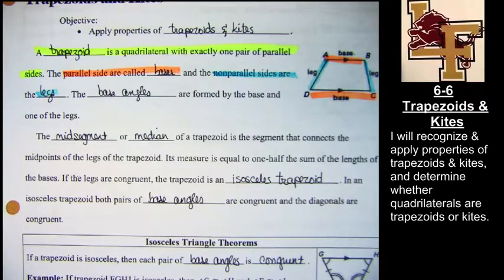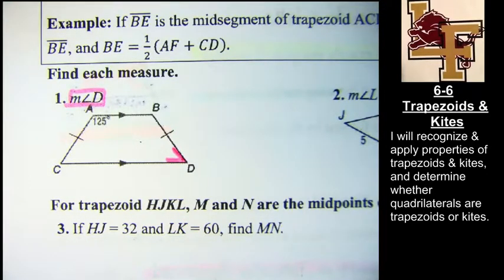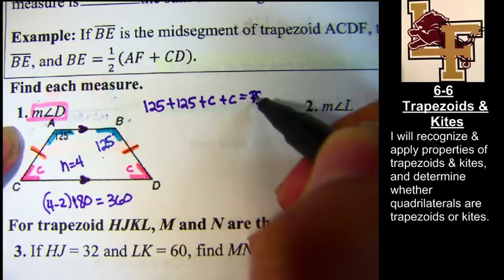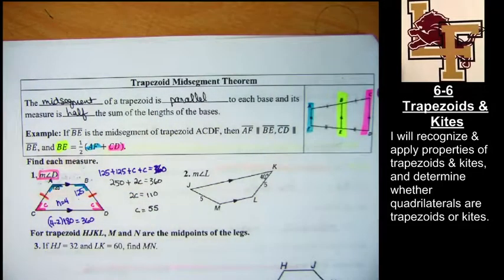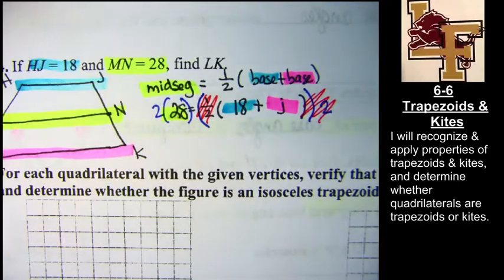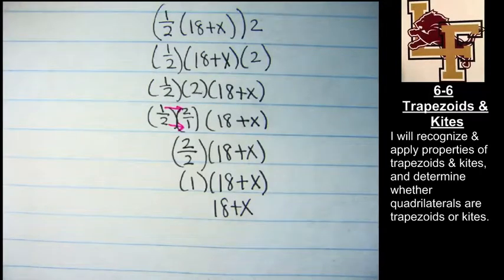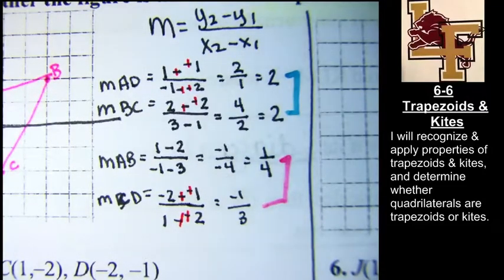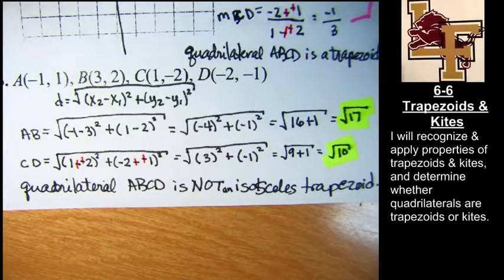6-6: Trapezoids & Kites, Part 1 - Trapezoids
Today, we check more quadrilateral IDs, making sure that only trapezoids are allowed in the very popular Polygon Club.